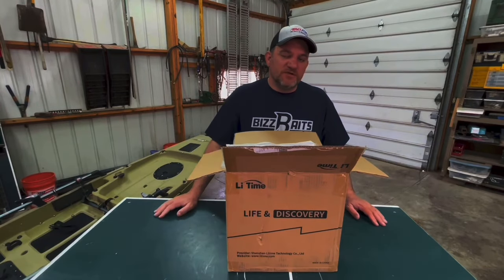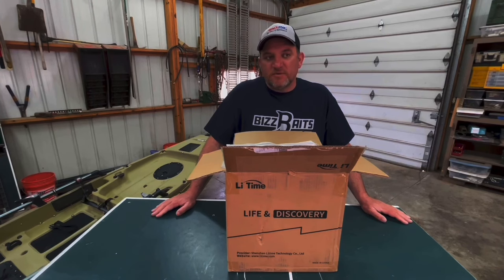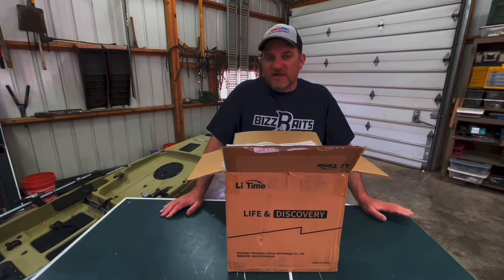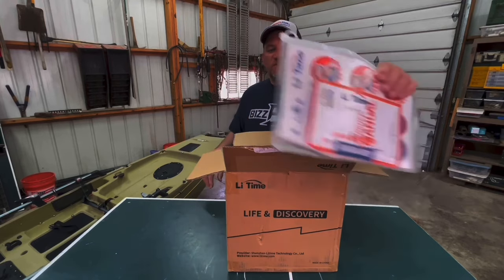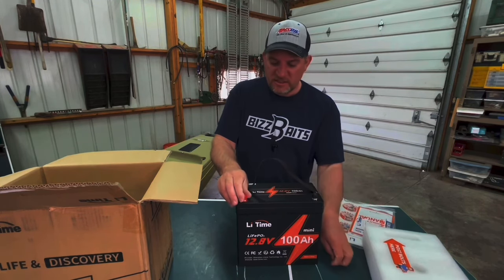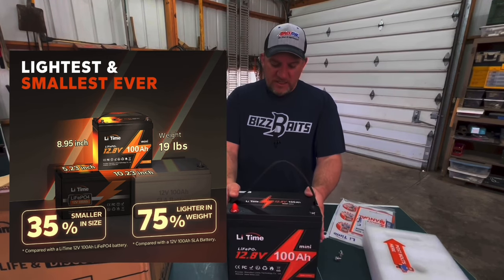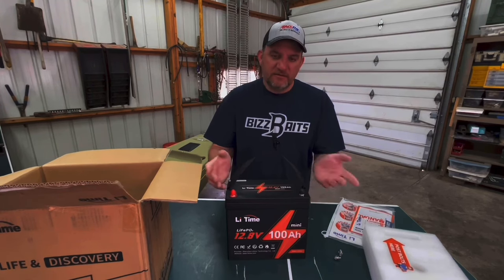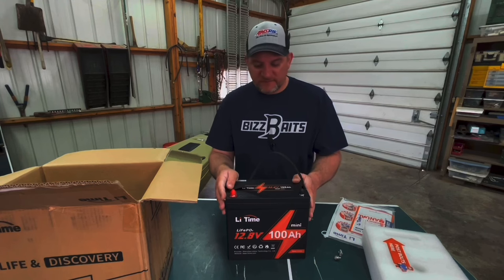Harbor Freight DIY Battery Box Build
We built a diy battery box from a harborfreight bauer small modular toolbox for our XI3 motorguide trolling motor

Orion Motortech Wire Connector 2 Pack

LiTime 12v 100ah Mini LifePO4 Lithium Battery

Red wolf 60 amp circuit breaker

Battery Charger

Kimbluth 8 Gauge Duplex Marine Wire

FXC 2 Gang Rocker Switch Aluminum